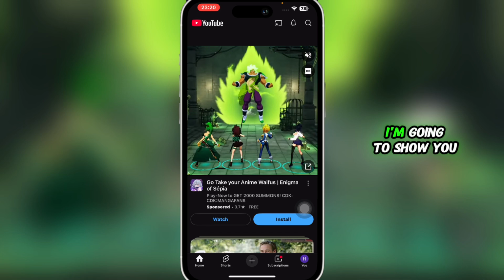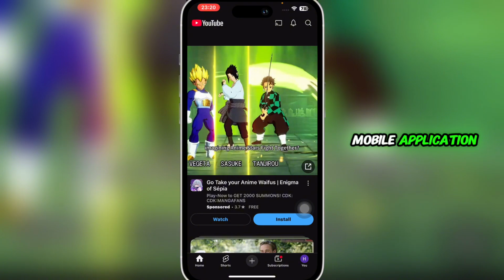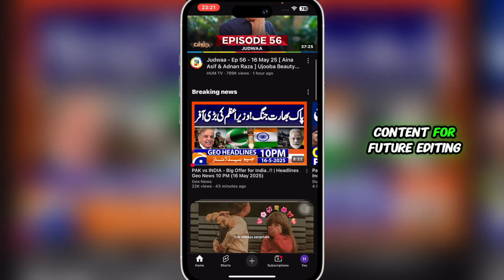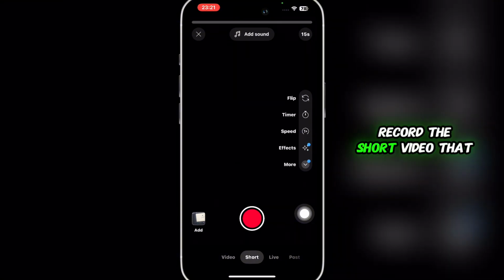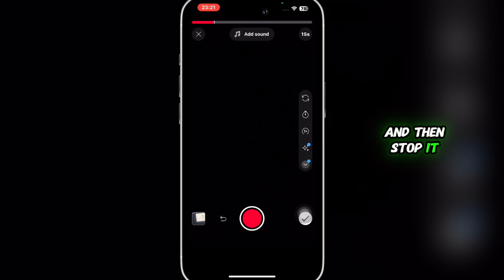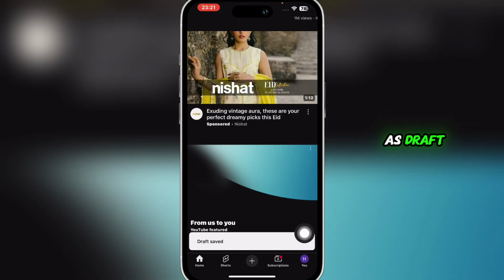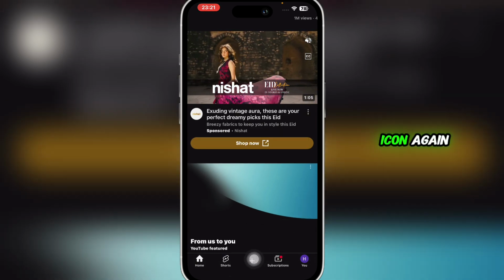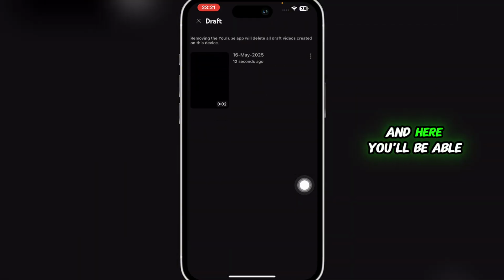How to Find Drafts on YouTube on Mobile in 2025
How to Find Drafts on YouTube on Mobile

Want to know how to find your YouTube drafts on your mobile phone? In this step-by-step tutorial, we show you exactly where your saved video drafts are located in the YouTube app on both Android and iPhone. Whether you're editing a short, uploading a video, or paused mid-process, this guide will help you access, manage, and edit your YouTube drafts. Learn how to recover drafts, continue uploading videos, and avoid losing your work. Perfect for YouTubers, beginners, and mobile creators looking for tips on using YouTube efficiently. Get better at YouTube with simple mobile tricks!